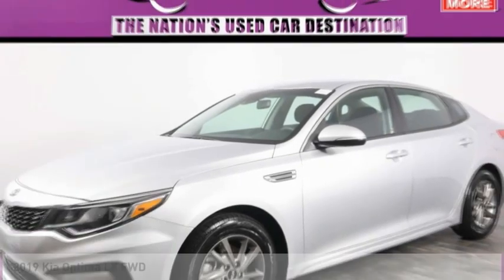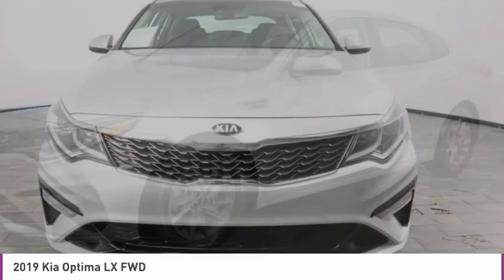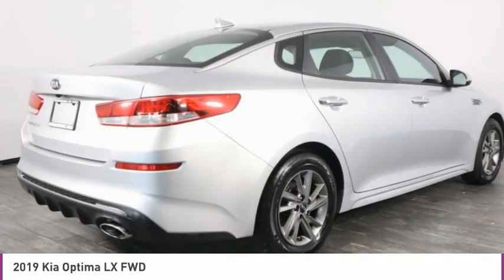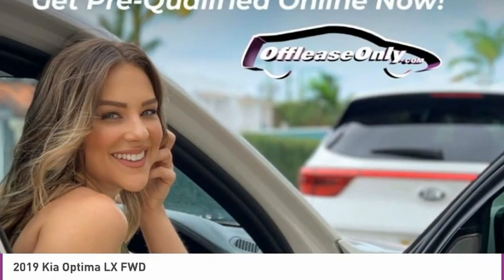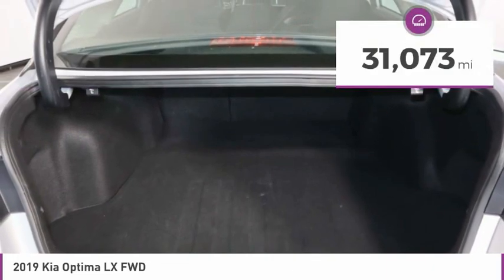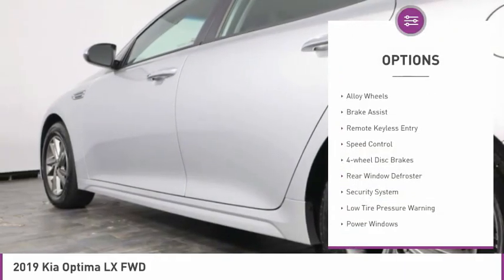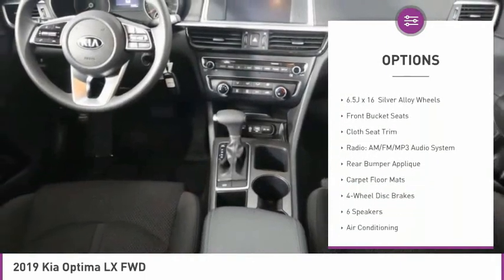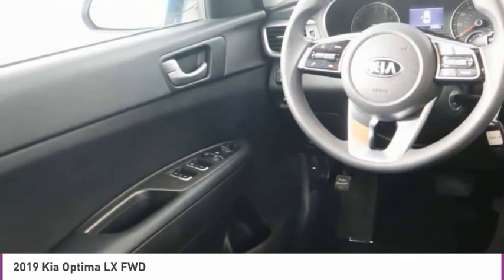2019 Kia Optima B321216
2019 KIA OPTIMA North Lauderdale, FL
Stock# B321216

827 South State Road 7

Save Big; Original Price was $24,120! Make a statement with our One Owner 2019 Kia Optima LX Sedan displayed in Sparkling Silver. Powered by a 2.4 Liter 4 Cylinder offering 185hp while tethered to an effortless 6 Speed Automatic transmission with Sportmatic Sports Shifter. This Front Wheel Drive earns near 36mpg on the open road while being a real performer. Our impressive Optima is immediately recognizable by its distinctive and exclusive gloss black Tiger nose grill. Power mirrors with LED turn-signal indicators, 16-inch Silver Finish alloy wheels, and solar control glass all complement the sleek exterior.
Open the door to our LX and prepare to be amazed by the amenities that await. As you settle into the cozy cloth seating with CleanTex, enjoy convenient features such as Bluetooth, UVO with a vibrant 7-inch touchscreen display, a fabulous 6-speaker sound system with Android Auto and Apple CarPlay, keyless entry, and a rear camera display.
Safety is a priority for our Kia engineer team. Blind-spot detection, Lane Change Assist, and Rear Cross-Traffic Alert enhance the well being of your vehicle and those on the road with you!